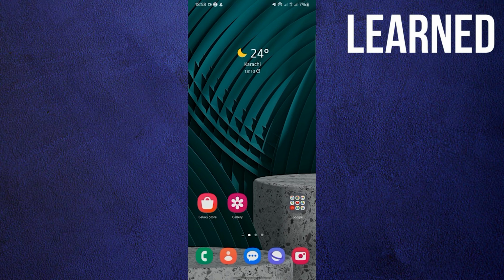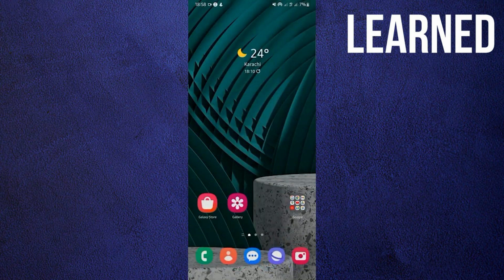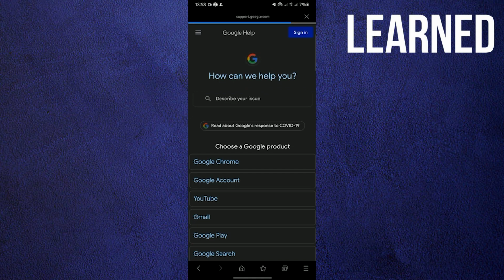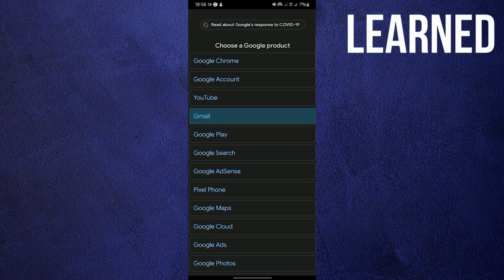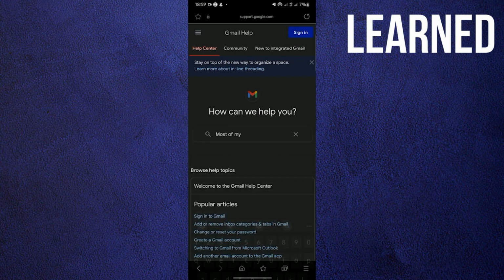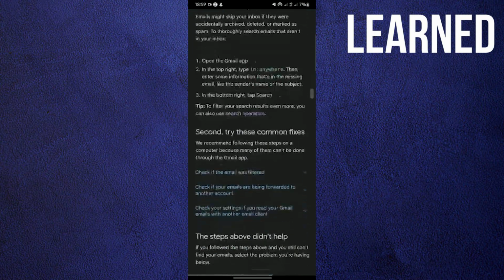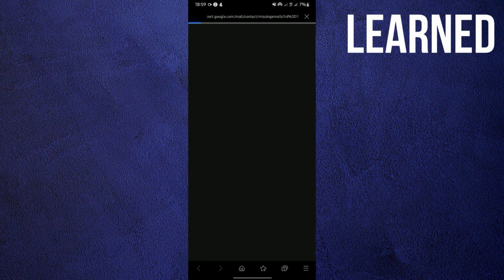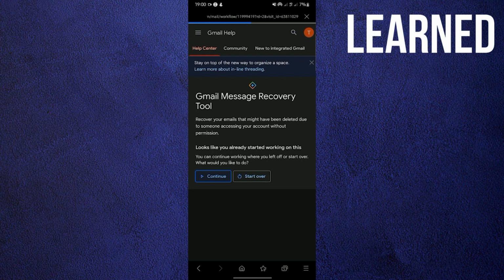How To Recover Permanently Deleted Emails From Gmail (2023)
How To Recover Permanently Deleted Emails From Gmail

If you want to knowHow To Recover Permanently Deleted Emails From Gmail then just watch this step-by-step easy tutorial till the end to get the most out of it.